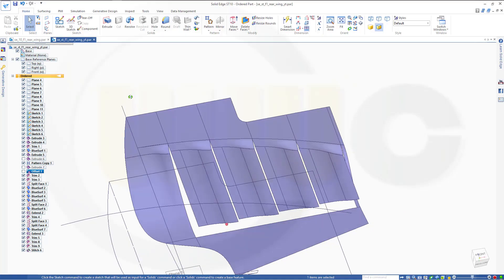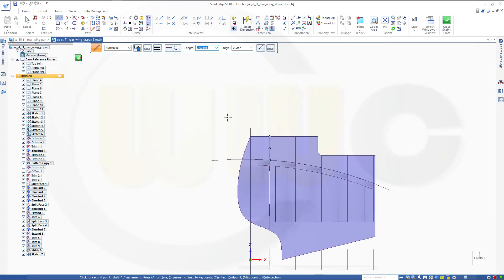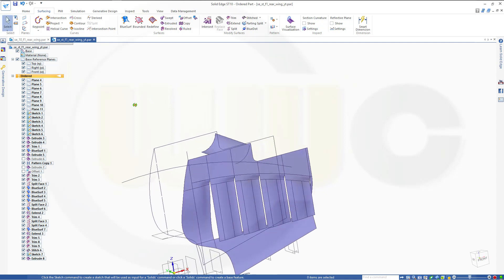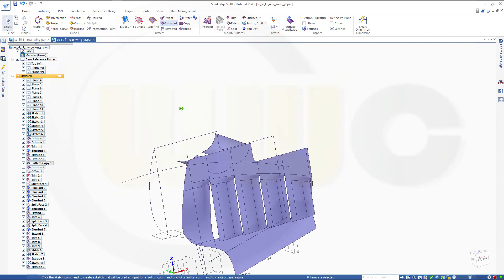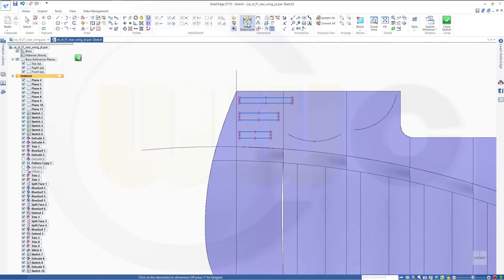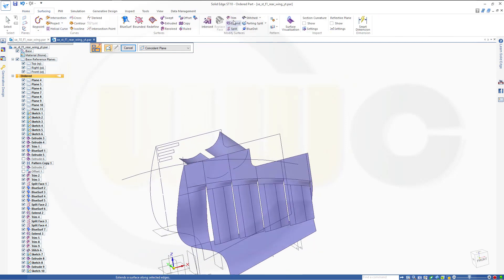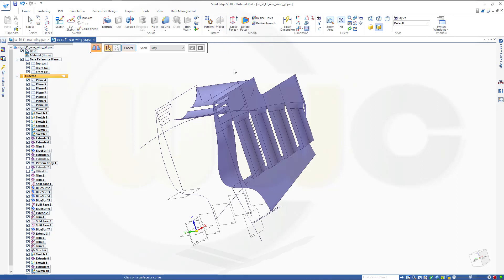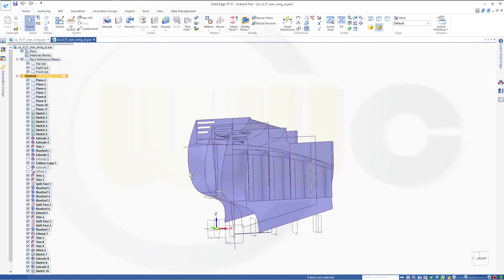F1 Rear - Wing Part 2 - SolidEdge ST 10 Training - Surfaces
Here is the missing part - enjoy!

This is just an exercise, again done quick & dirty to give you an idea how to do it - enjoy! For better a overview regarding my youtube videos - head over to my blog.

Siemens NX
Surface Modelling / Flächenkonstruktion
SolidWorks
Surface Modelling / Flächenkonstruktion
Onshape
Drafting / Zeichnungen